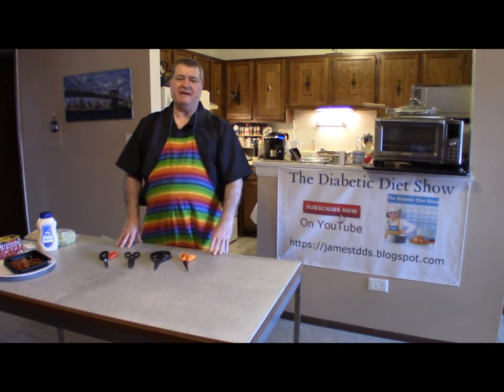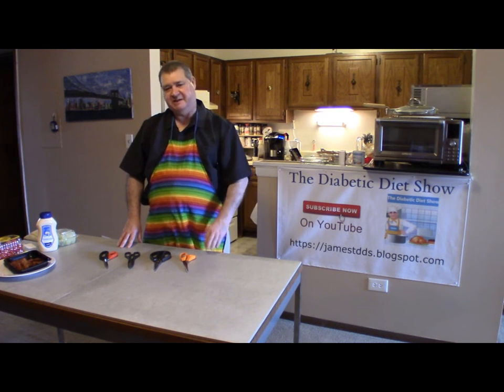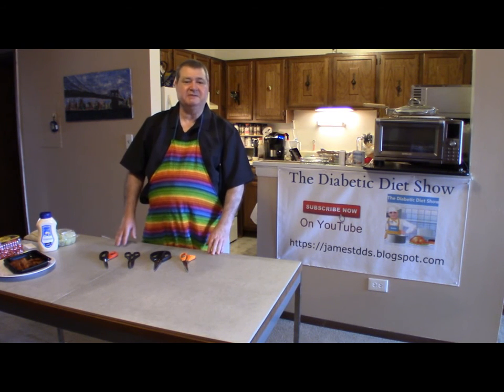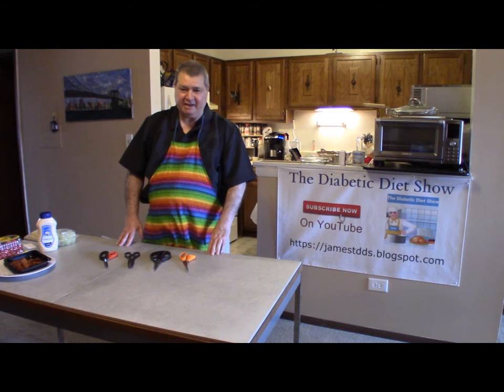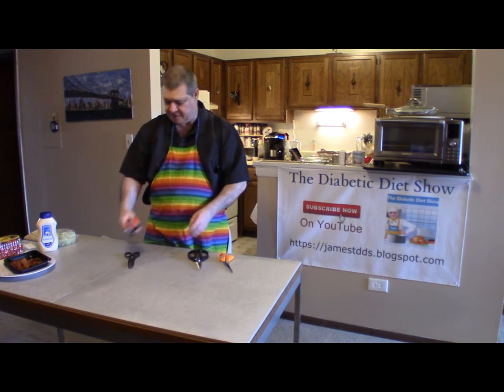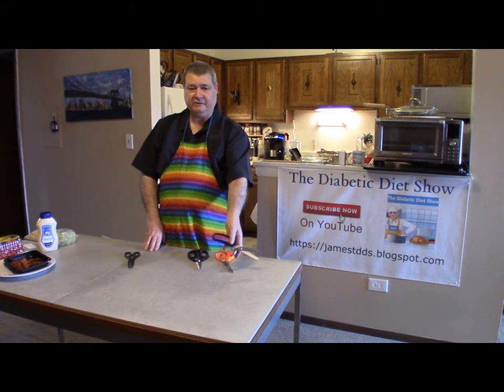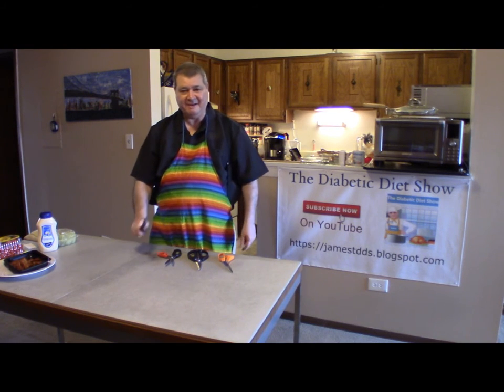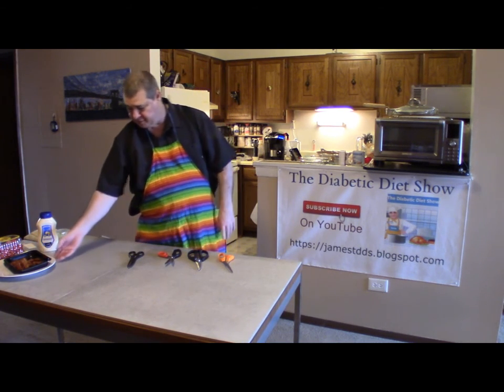Best Kitchen Scissors #124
To learn how to make Best Kitchen Scissors Show#124

Best Kitchen  Scissors are multi-purpose scissors, kitchen shears often come with either one or, less often, two serrated blades.

The metal teeth on the sides of the shear's handles or notches in the handles are common features used for opening bottle caps or cracking large nuts. A good quality pair of kitchen shears will cut well for you if the tension is correct and comfortable.

1. Cut a Pizza
No need to fight with that hard-to-clean pizza wheel, and instead, just snip your pizza into pieces with a clean pair of shears. Shears are especially useful for cutting slices of pizza into smaller pieces for little kids.

2. Snip Some Herbs like basil.
Take your shears out into the garden to cut what you need for a recipe. And, after you've rinsed your herbs, you can use the shears to chop them into bits right into your recipe. To make basil chiffonade, stack a few basil leaves, roll them lengthwise like a cigar, and snip little pieces off the roll.

3. Cut up a Whole Chicken backbone
Using shears instead of a boning knife gives you more control while cutting a whole chicken into pieces. Good shears can even slice right through bones and joints.

4. Trim a Pie Crust
Once you've rolled out your pie crust and eased it into the pie pan, use shears to trim the excess dough from around the edge, then tuck the ends underneath and use your fingers to crimp the crust into a pretty edge.

5. Trim Green Beans or Asparagus
Shears make quick work of cutting the ends off green beans or snipping the toughest bit off asparagus. With asparagus, break the first piece by hand to see roughly how much to cut off the rest of the bunch, then use your shears to trim a few at a time.

6. Cut Fresh Pasta
As you're rolling fresh sheets of homemade pasta through a pasta maker, use the shears to cut spaghetti or fettuccine noodles into manageable lengths, or to cut filled ravioli into pieces. Shears are better-suited than knives for this purpose, as the cutting can be done right in the air, in the case of long noodles, and, with ravioli, won't press the dough into the cutting board.

7. Make Tortilla Chips or Quesadillas
Brush flour tortillas lightly with oil, snip them into wedges with shears, spread them on a baking sheet, and bake them for 10 minutes or so in a 350 F oven to make crispy tortilla chips. Or, after you've made a quesadilla, use shears to easily cut it into wedges.

8. Chop Tomatoes Right in the Can
If you have a jar or can of whole preserved tomatoes, and you need them chopped into pieces, the neatest way is to plunge a pair of clean shears right into the pan and snip away! Move the shears around to make sure you cut up all the tomatoes, and use the tip of the closed shears in a stirring motion to "feel" for big chunks. Be sure to rinse the shears off right away for easier cleaning.

9. Cut up Bacon and Other Sliced Meats
If you need to cut bacon into smaller pieces or lardons (tiny elongated pieces), shears can do this neatly and easily, with more control than a knife. They're also great for cutting prosciutto, deli meats, or other thinly sliced meats into pieces, such as to use as a topping or in an appetizer.

10. Prepare Artichokes
The safest and easiest way to remove the spiky ends of artichoke leaves before cooking artichokes is to use kitchen shears. Snip the prickly end off each leaf, then turn the artichoke on its side on a cutting board and use a chef's knife to slice off the ends of the densely packed leaves at the very top.
kitchen  Scissors Hair Cuts and kitchen shears Hair Cuts too.
Cut up cooked meats for salads or pizzas.
Cut up bacon, either raw or cooked for use in any recipe.
Cut up a pizza quick and easy if you don't have a pizza wheel.
Cut up herbs like parsley, cilantro, or chive quick and easy.
Pop open a cold one with the notch in the side of the blade!